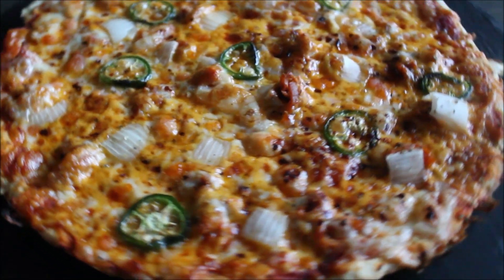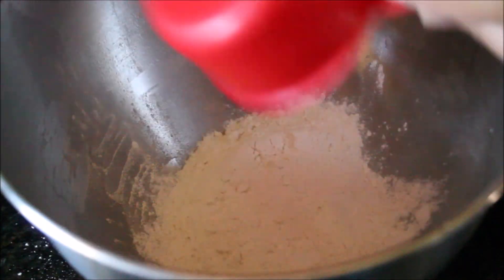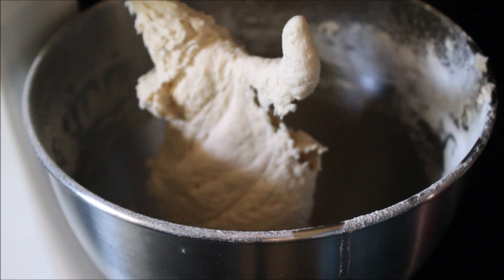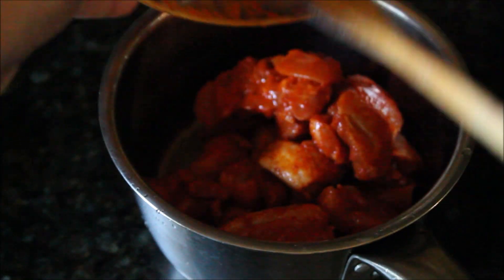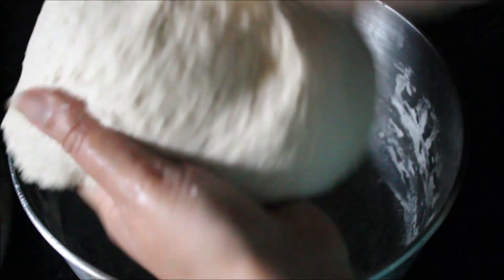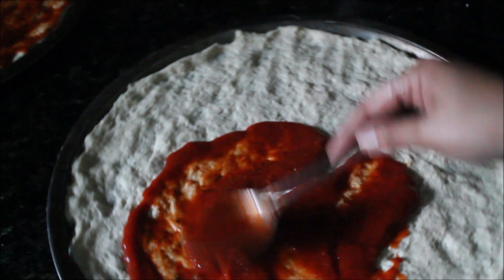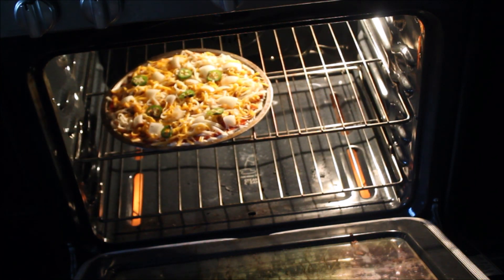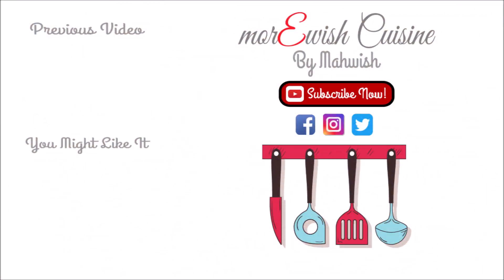Chicken Tikka Pizza 🧀 | Pizza Dough 🍕 recipe from scratch by morEwish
Crispy but soft, fluffy and airy Pizza Crust, with spicy chicken tikka chunks, onions, jalapenos and covered with extra cheese! With Pizza dough recipe from scratch..